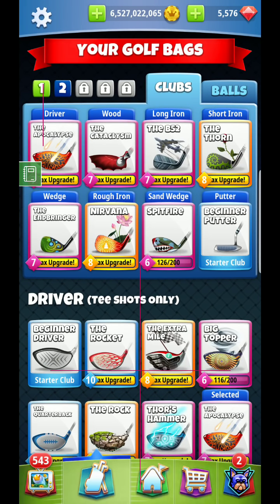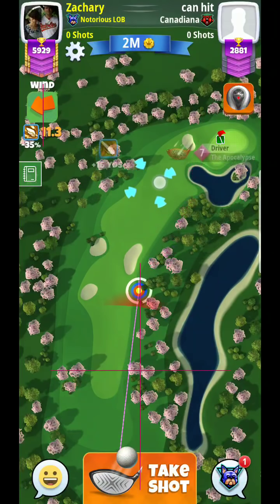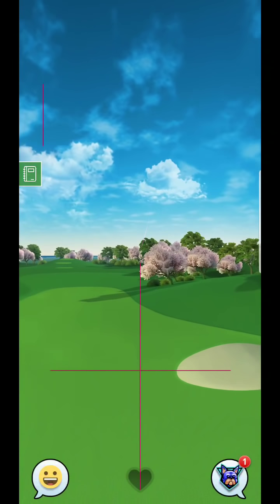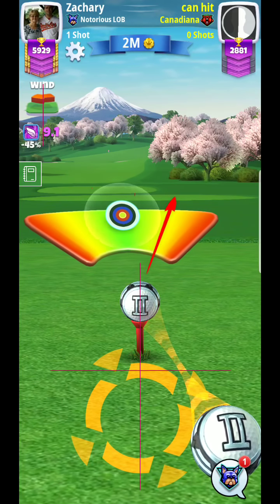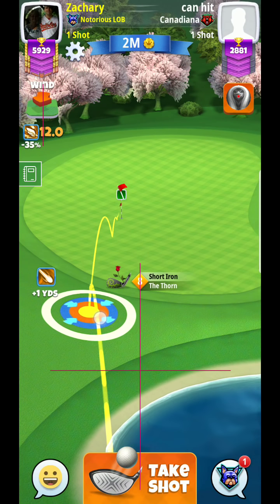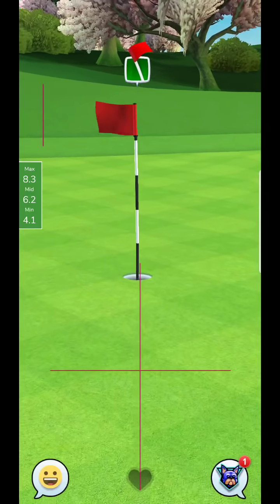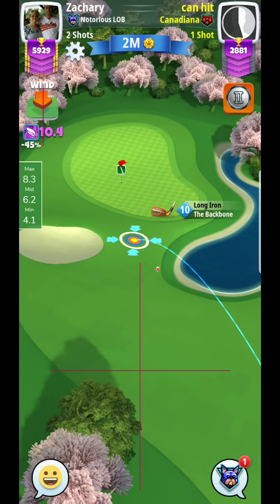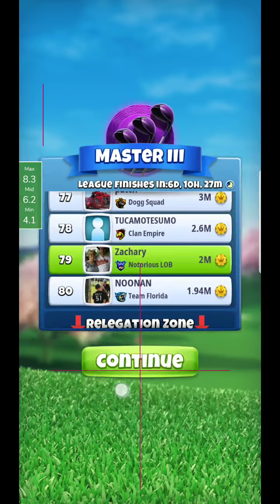Golf Clash Mountain Tournament MASTER Hole 1